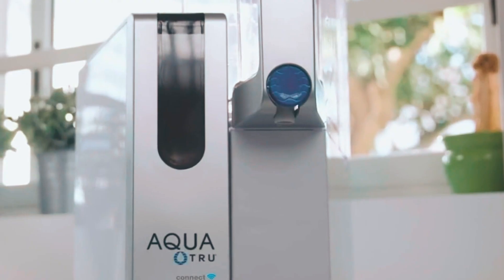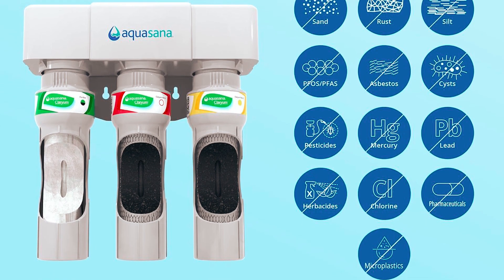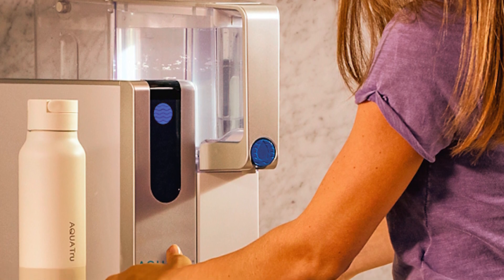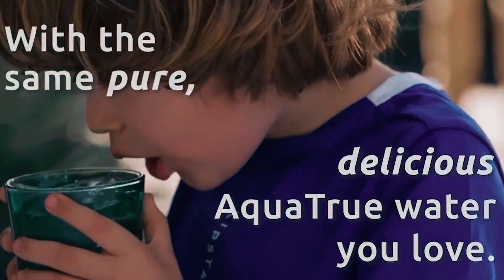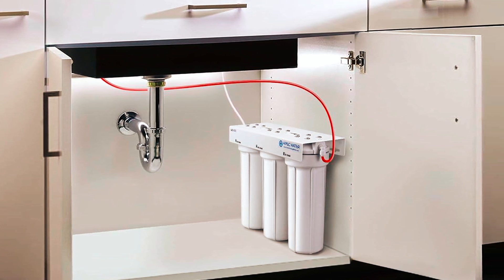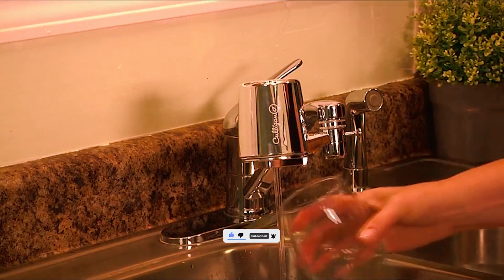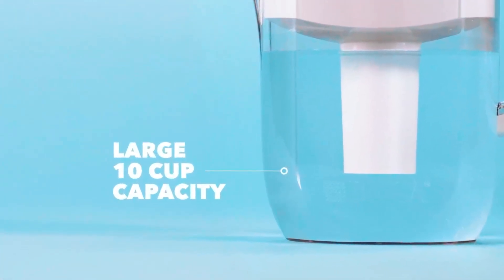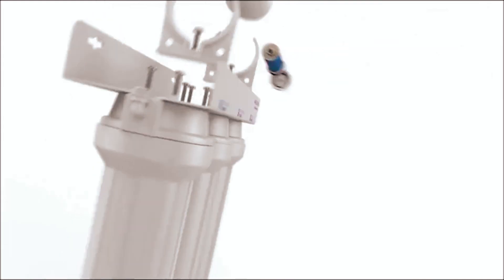Top 5 Water Filtration System | Best Water Filtration System in 2024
Best Water Filtration System

Water Filtration System: Hey guys, in this video, we’re going to review the pros and cons of the top 5 best Water Filtration System for sale right now.
➜ Links to the best Water Filtration System 2024 we listed in this video:

00:00 INTRODUCTION.
00:11➜ 1. AQUASANA MAX WATER FILTER.
01:03➜ 2. AQUA TRU WATER FILTRATION SYSTEM.
01:54➜ 3. APEC WATER SYSTEMS.
02:41➜ 4. CULLIGAN FM-25 FAUCET MOUNT FILTER.
03:12➜ 5. BRITA LARGE WATER FILTER PITCHER.
03:59➜ OUTRO.
That is why when buying a Water Filtration System, there are a few things to consider; quality, durability, ease of use, and features.

In today’s video, we are going to look at the top five best Water Filtration System available on the market today. We have made this list based on our own opinion, research, and customer reviews. We have considered their quality, features, and values when narrowing down the best choices possible. If you want more information and updated pricing on the products mentioned, be sure to check the links above.

Amazon Affiliate Disclosure Notice: This Channel is a participant in the Amazon Services LLC Associates Program, an affiliate advertising program designed to provide a means for sites to earn advertising fees by advertising and linking to Amazon.